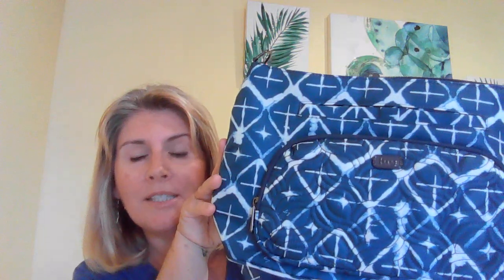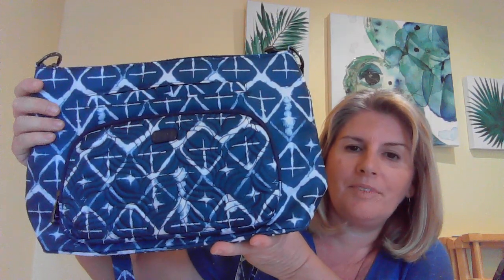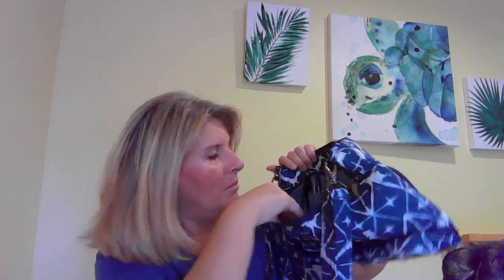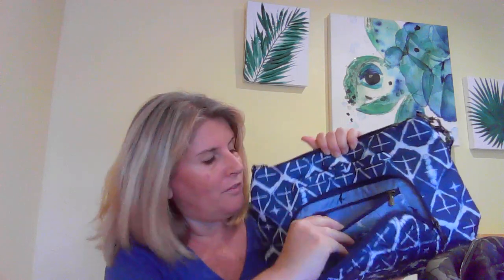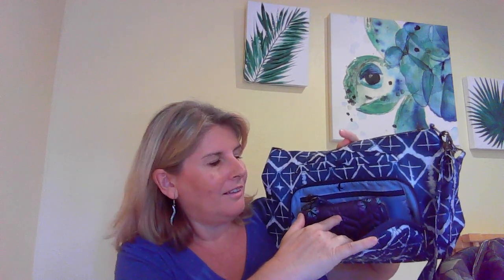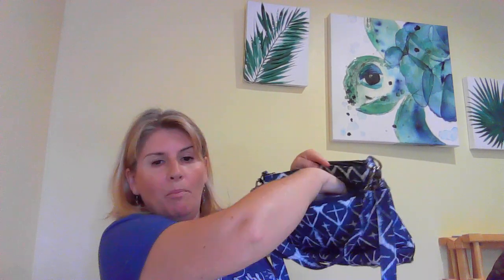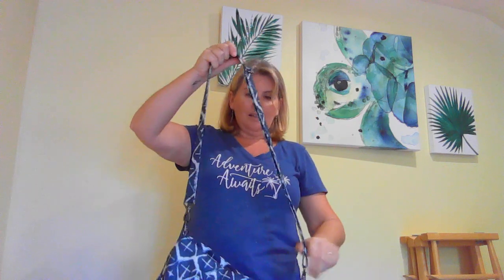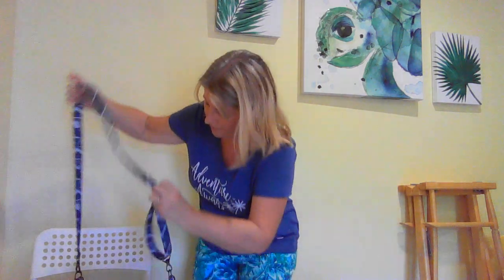Switch Bag With Me! Moving Into My Lug Samba XL from Lug Jive and Rodeo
Switching from my Lug Jive in Camo Olive to my Lug Samba XL in Diamond Navy.  When I use my Jive I don't utilize the built-in wallet as I don't find it as user-friendly as the built-in wallet on the Samba - so I've been using my Lug Rodeo in Butterfly Grey when I use the Jive.